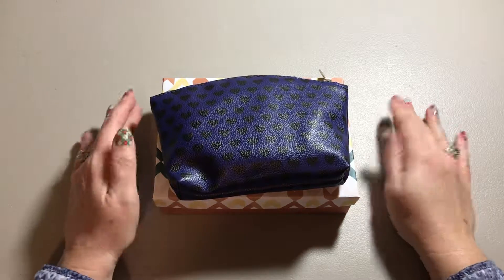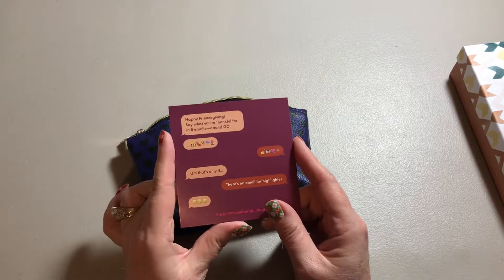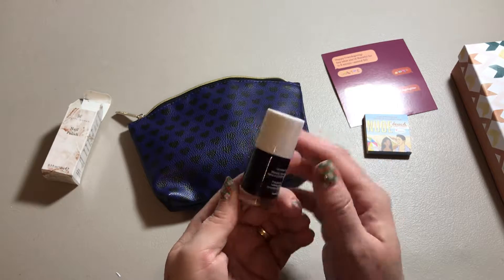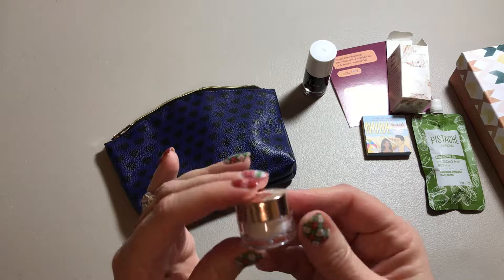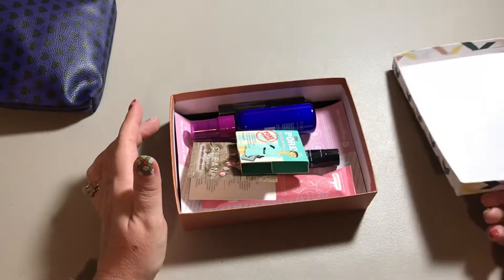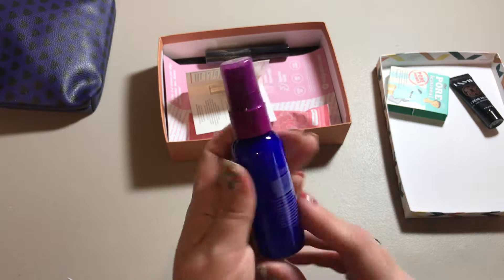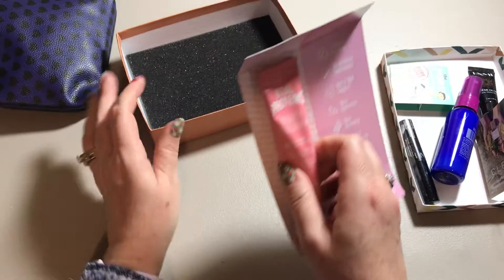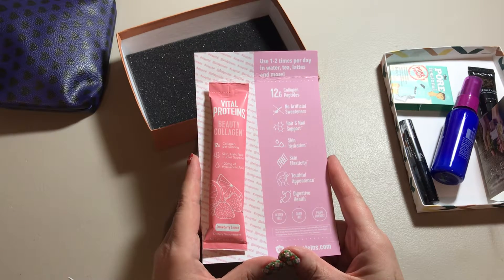Beauty Unboxing: November Birchbox vs Ipsy